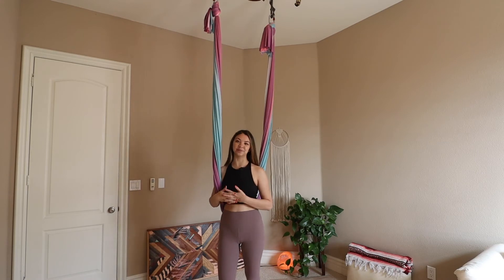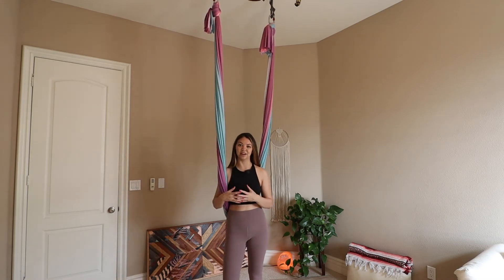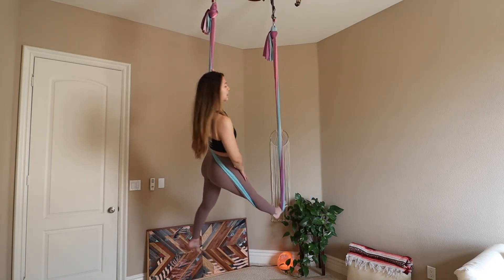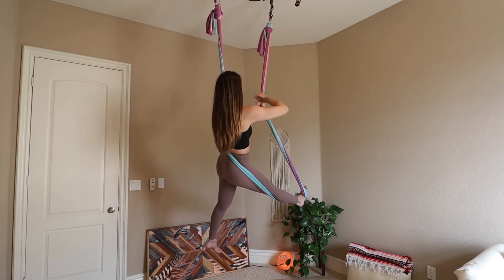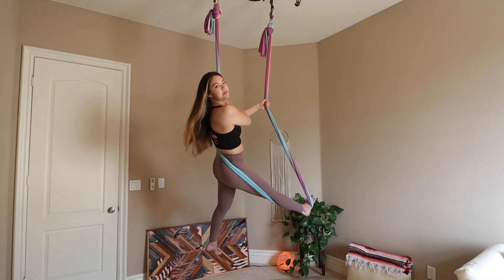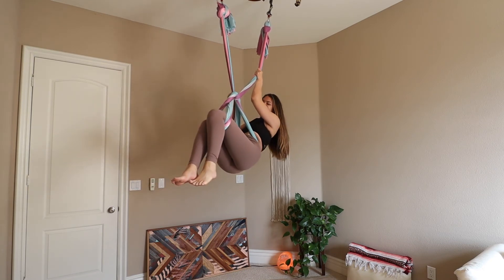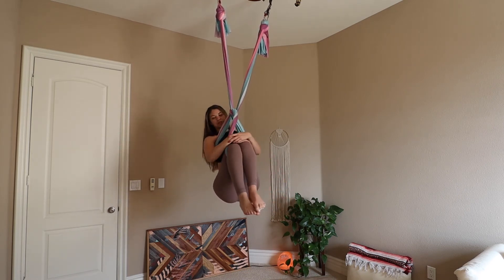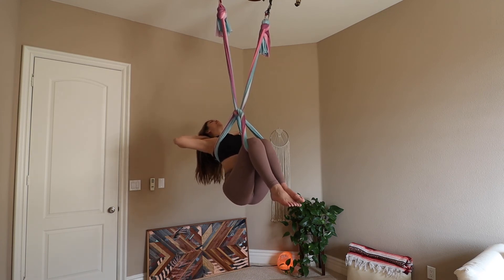AERIAL YOGA HOW TO: BELAY POSE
Ever wondered how to do the gorgeous Belay knot? I'll show you how to get into and out of belay safely and securely.